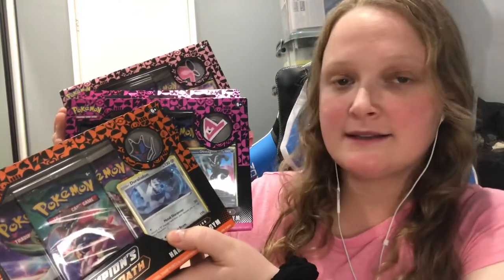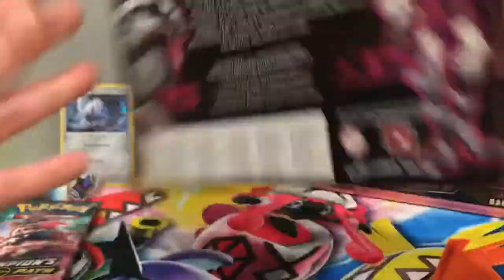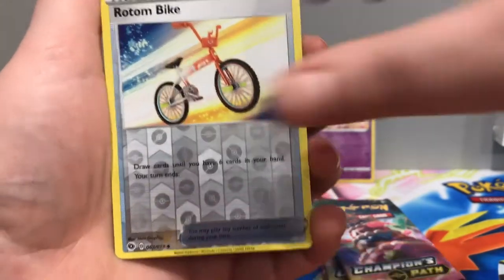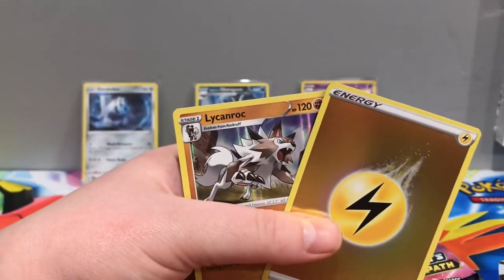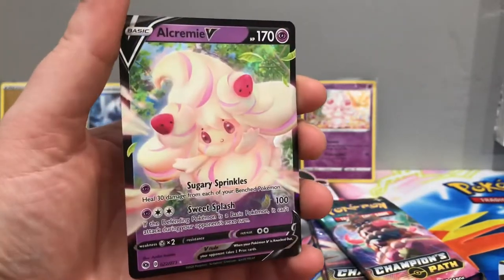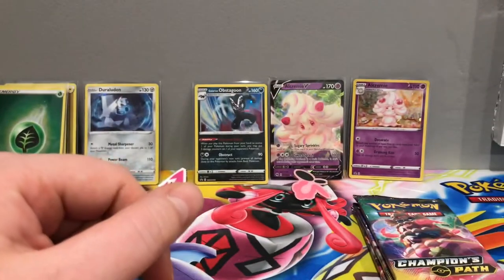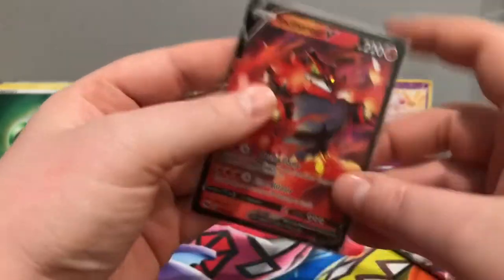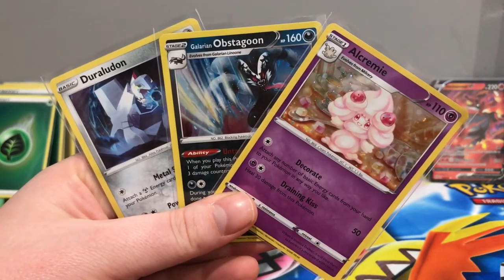Champions Path Pokémon Card Opening - Spikemuth Gym, Hammerlocke Gym & Ballonlea Gym Pin Collections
Welcome to this Champions Path Pokémon Card Opening of the Spikemuth Gym, Hammerlocke Gym & Ballonlea Gym Pin Collection Boxes!!

I’m so relieved that I finally had something to open! All of my Pokémon card preorder keep getting delayed but hopefully I won’t have to wait much longer for everything to release 🤞🏻